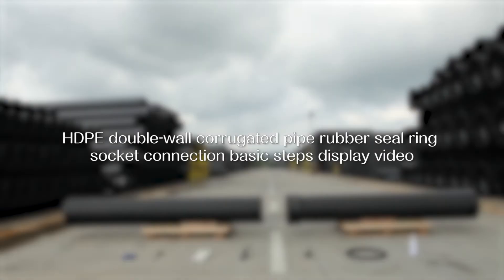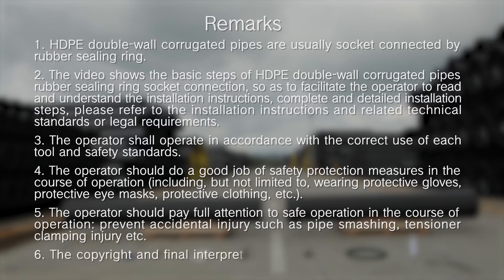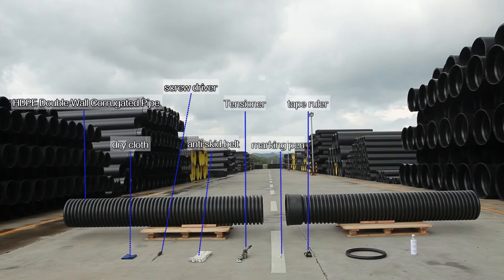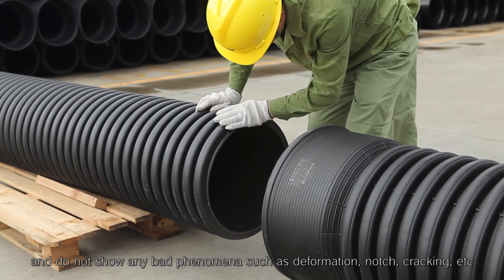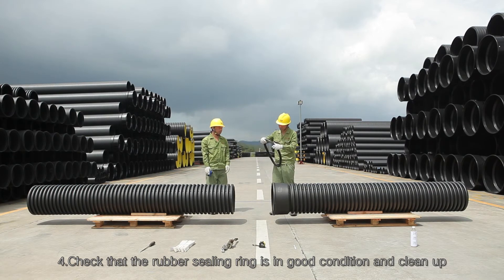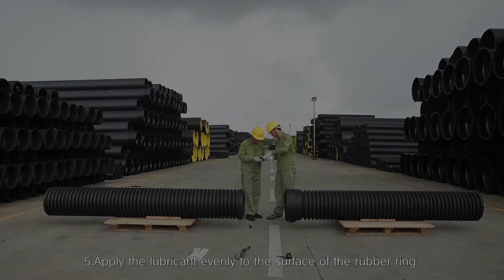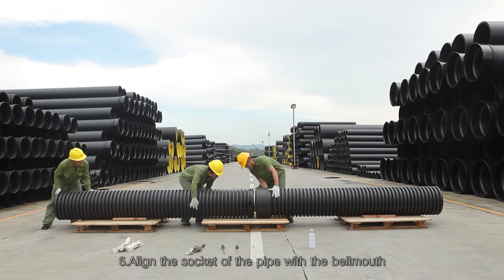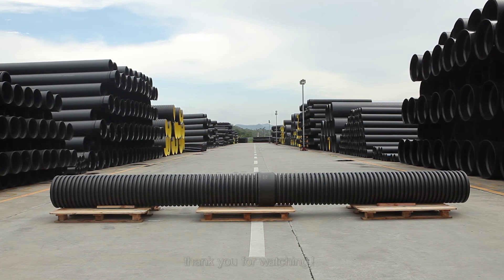Socket Fusion Welding with Rubber Seal Ring of HDPE double-wall corrugated pipe | LESSO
The video shows the basic steps of LESSO HDPE double-wall corrugated pipes rubber sealing ring socket connection.